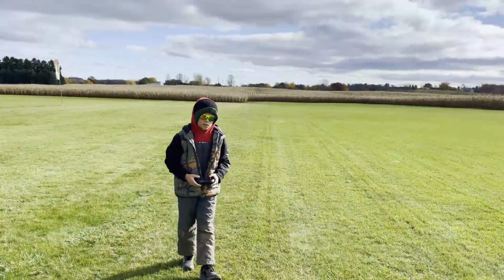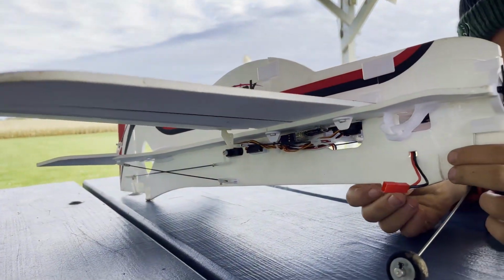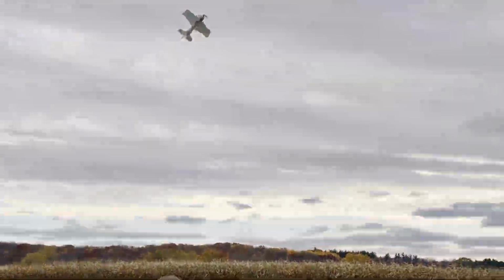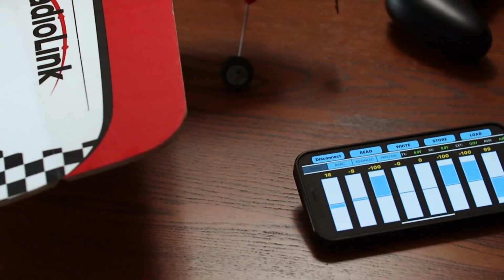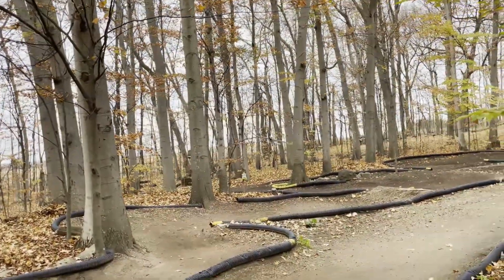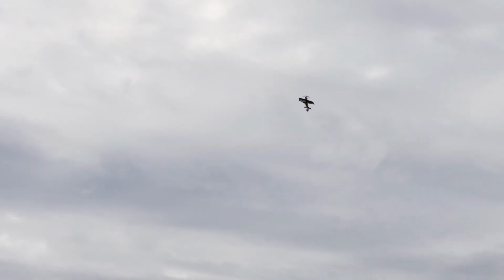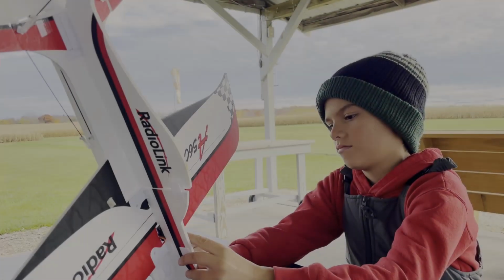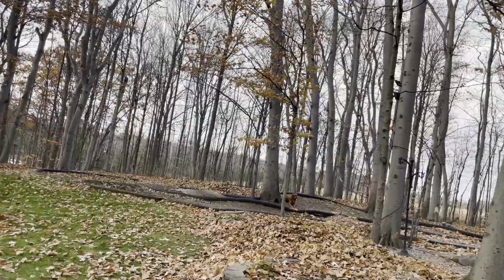The TOUGHEST RC plane in the world.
Is this RC airplane a good 3D trainer?!
Fly with us as we test the RadioLink a560!

This is the STRONGEST, most durable RC airplane in the whole world. Probably. We crashed this aircraft HUNDREDS of times, and you’ll see a few dozen of them in this video!

Our main goal was to see if this rc airplane could be useful 3D and aerobatic training tool. We fly the crap outta this thing, and a few of our (much more experienced) friends at the airfield tried it as well. Watch until the end to find out the results!

Keep tryin' hard things! 🔥

Want a RadioLink a560?
BUY ONE HERE! ❤️👍
*USA*

THANK YOU to my friends at Sky Ranch for making the club what it is, and providing an excellent place to learn and have FUN!

Clear Skies and God Bless!
John3.16

00:00 17 Crashes to break the ice...
00:42 Hi Friends!
01:14 First flights with the a560
01:36 Is this a good 3D Trainer?!
02:09 DURABILITY
02:55 Flight Characteristics
03:30 RadioLink App fine tuning
04:38 What it's lacking...
05:00 Sky Ranch's finest try the a560
07:00 Final Opinions
08:00 This plane is a RIOT.